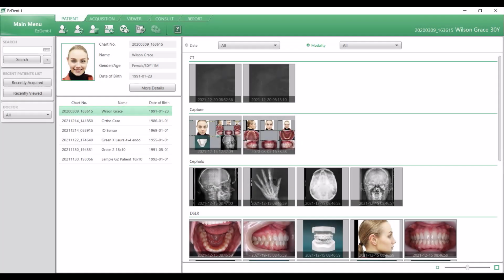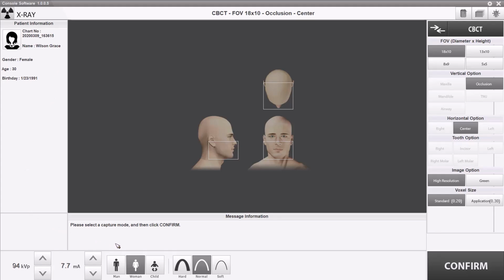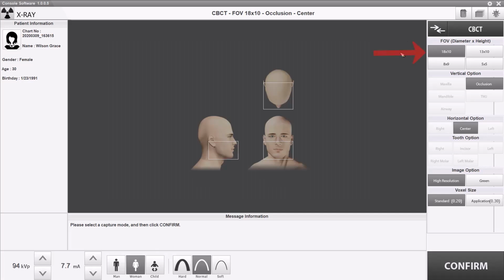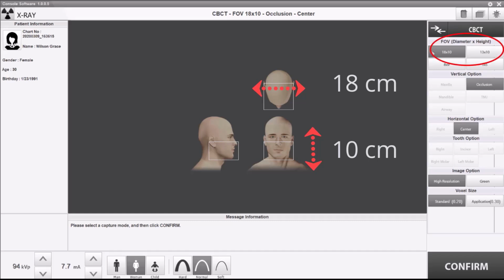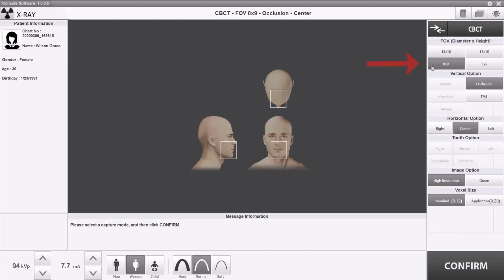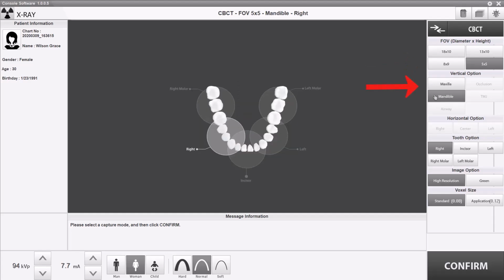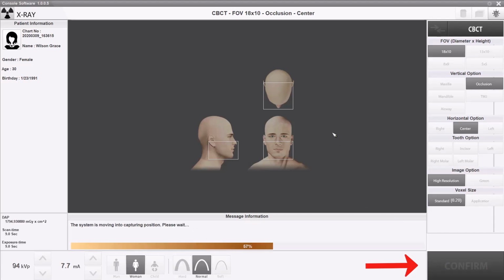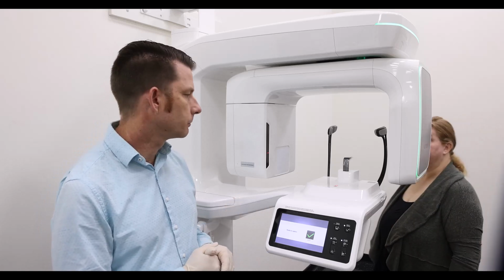Green CT 2: CBCT Capture Protocol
Tutorial on taking a CBCT using the EzDent-i software, starting from the patient chart and accessing the Acquisition tab.